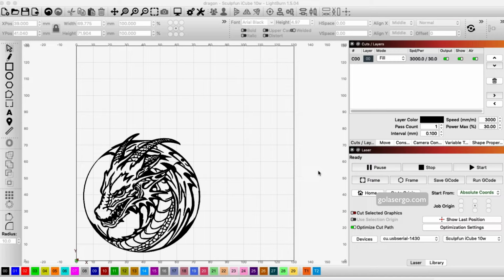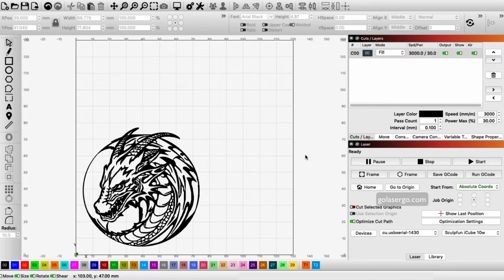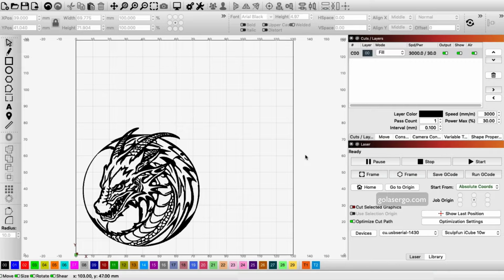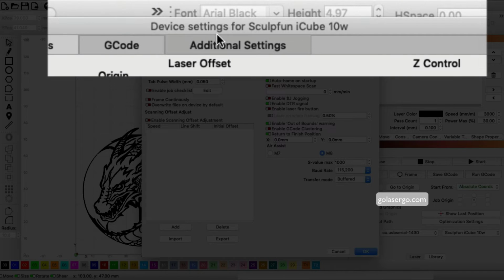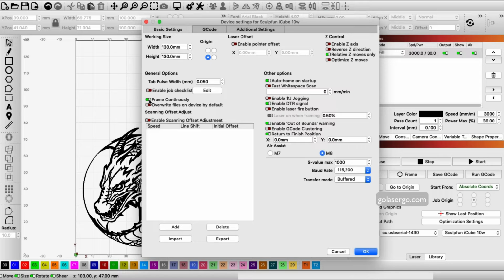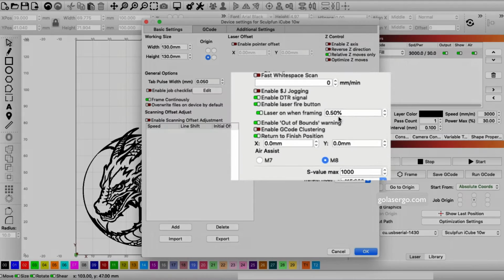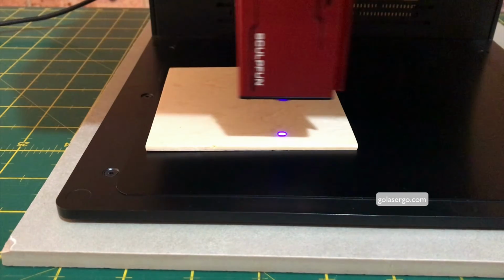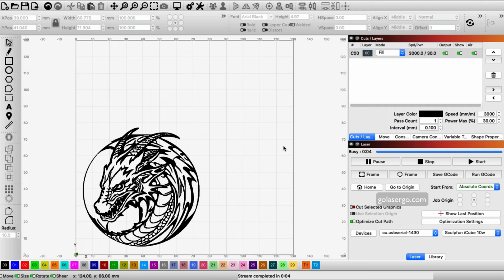How to Continuously Frame in Lightburn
In this step-by-step video, we take you through the steps to turn on Continuous Framing in Lightburn. This allows the laser to continuously frame  allowing you to preview and adjust the placement of your design without having to continually click on the frame button.

NOTE - If you can't locate this feature in Lightburn please check to make sure that you are using the 1.5 or later version of Lightburn. Thank you Stephen for letting us know.

***FILE USED IN THIS VIDEO***
(aff link)